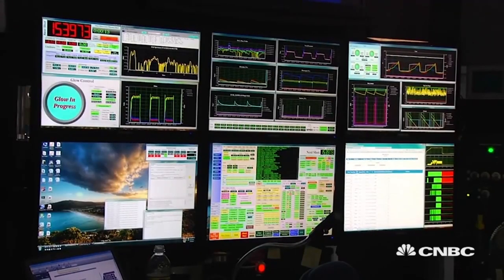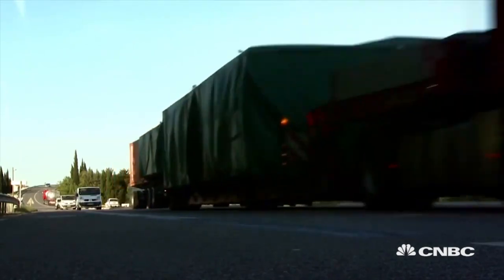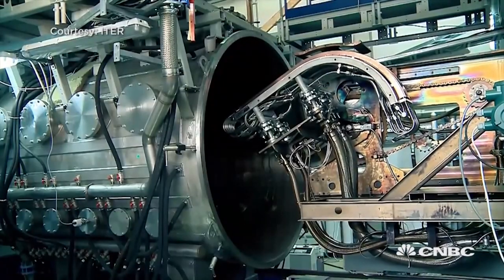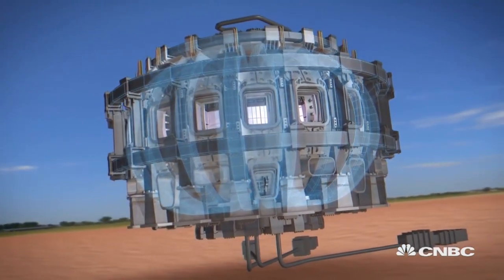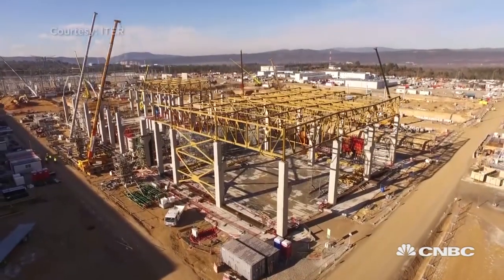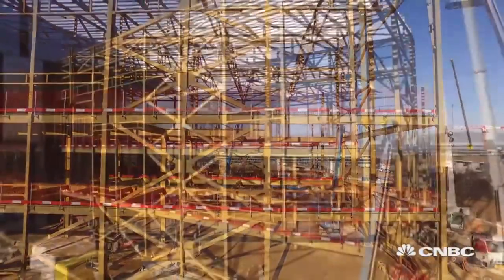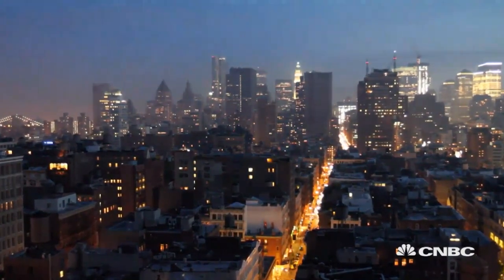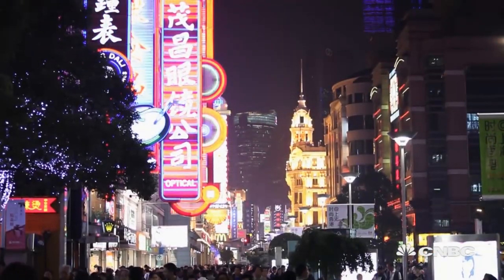Completing the ‘world’s largest fusion experiment’ ITER | The Edge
In labs worldwide, scientists are collaborating, designing, prototyping and producing over 10 million parts. However how long will it take to finish ITER – one of the world’s “most ambitious energy projects”? CNBC investigates.

CNBC_international